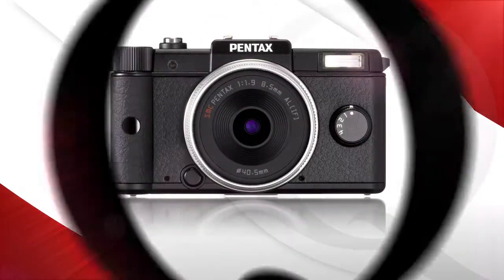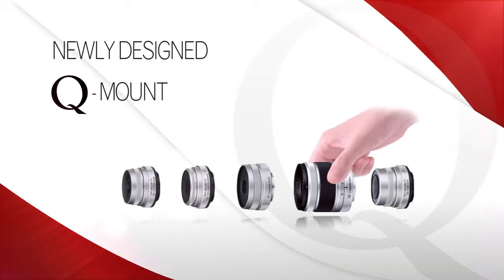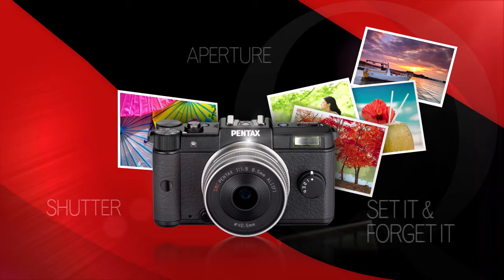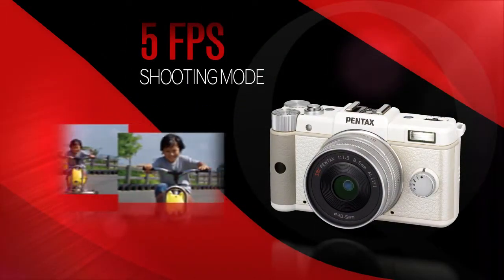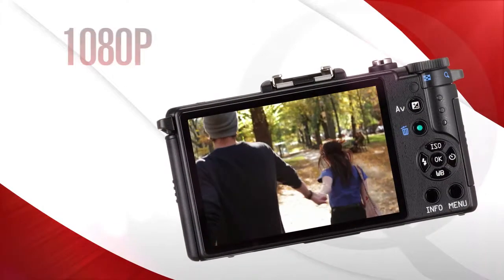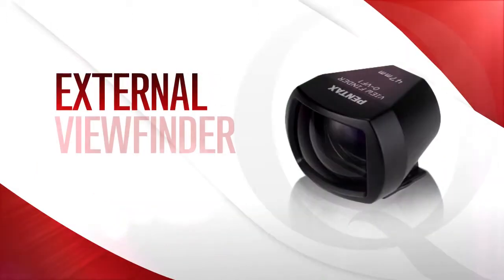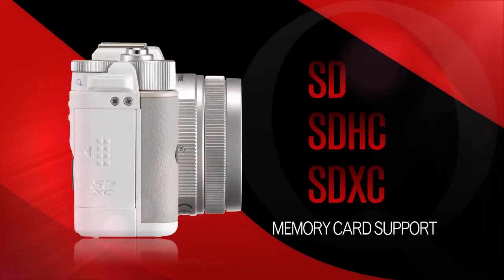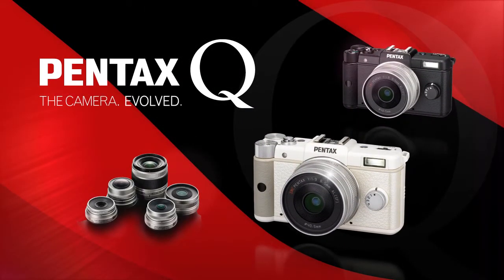Pentax Q Product Tour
Product Tour created by Tour Anything for Pentax demonstrating the benefits of the Q Digital Camera.